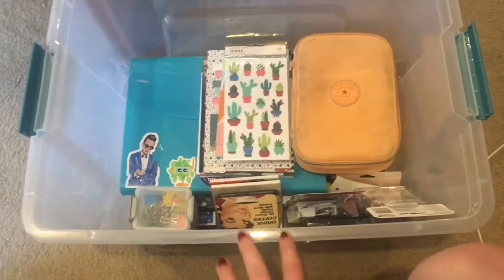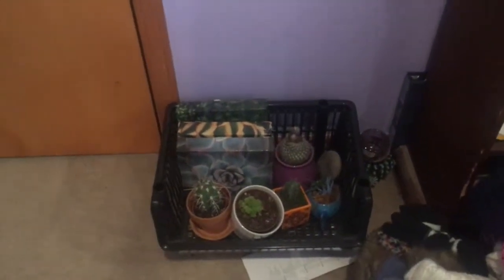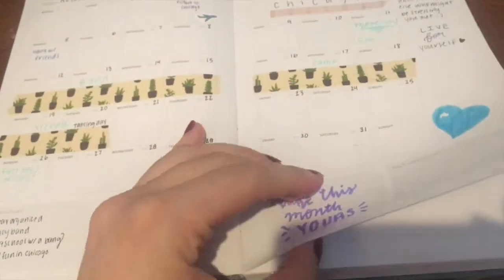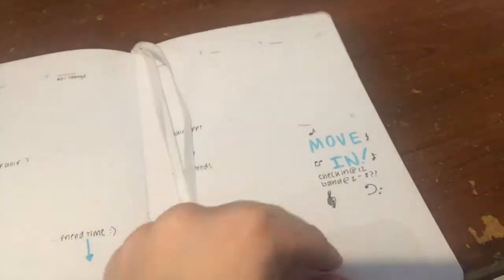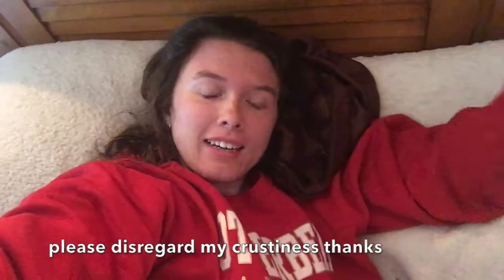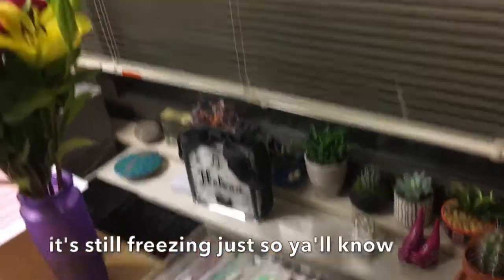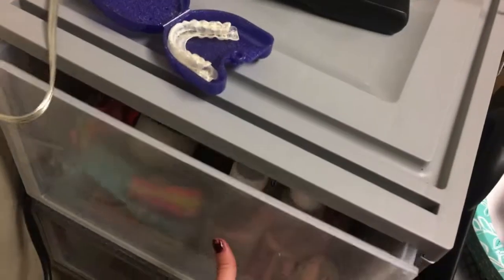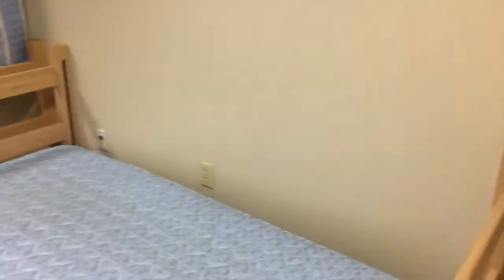dorm move in 2019 || otterbein university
thank you guys so much for watching! hope you enjoyed :)
sorry for not actually getting much(any) footage of move in but hopefully my reasoning makes sense!